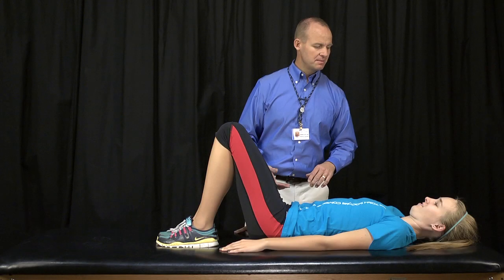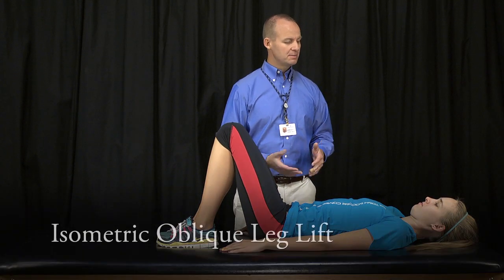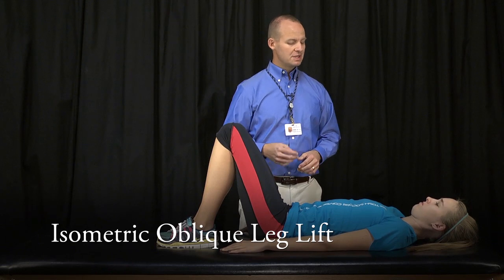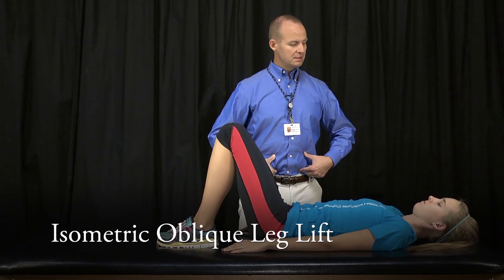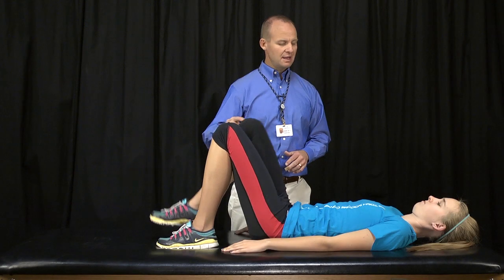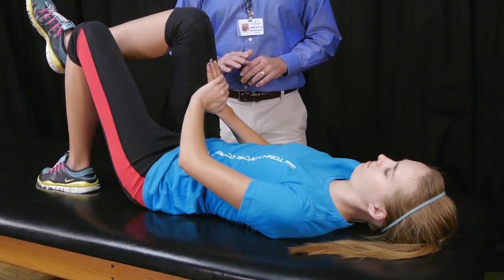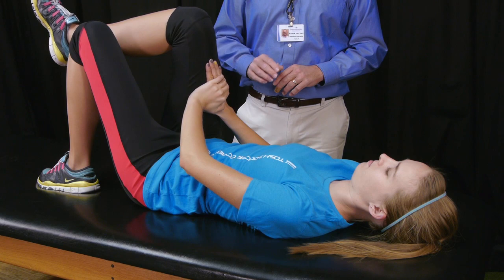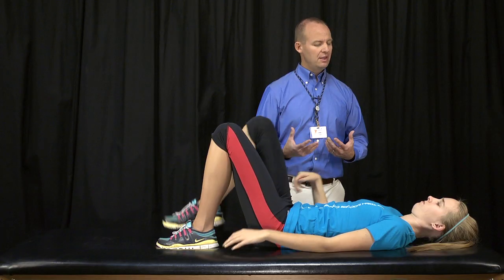Isometric Oblique Leg Lift